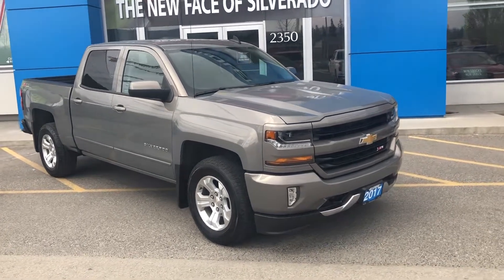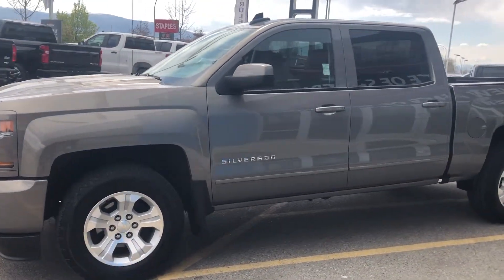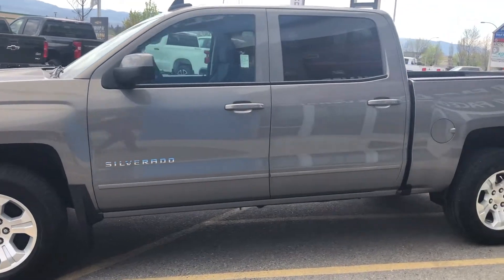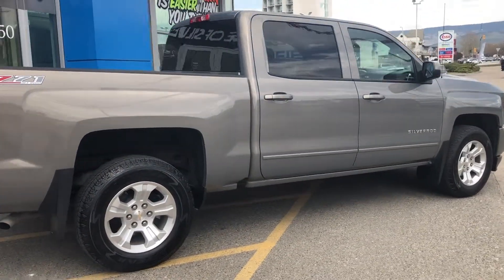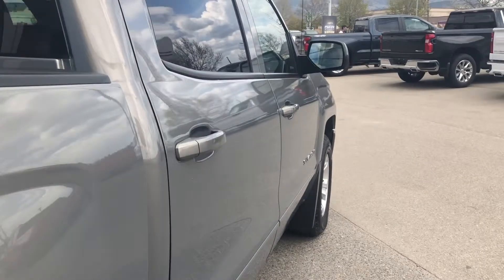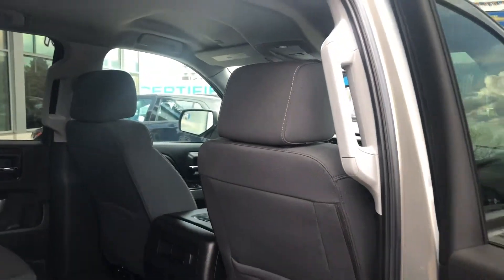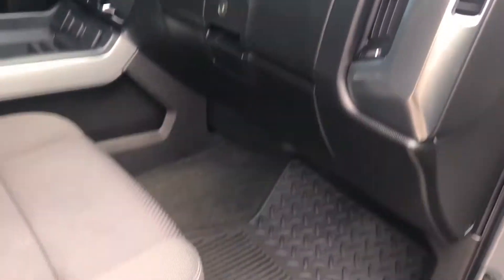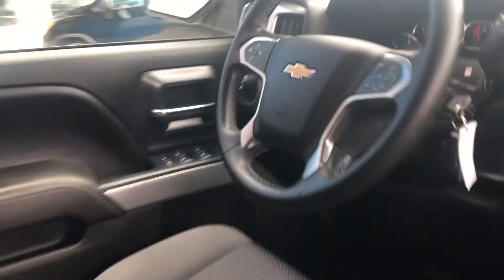2017 Chevrolet Silverado 1500 LT Heated Seats, Bluetooth, Back Up Camera 4x4 Truck Crew Cab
BC local, Certified Pre-Owned 4x4 truck with low km! Came to us because the previous owner upgraded to the new Silverado body style once his lease was up. Accommodates six passengers comfortably and includes remote keyless entry, heated front seats, Bluetooth capability, a back up camera, tilt and telescoping steering wheel, and EZ Lift & Lower tailgate. Under the hood, you’ll find a 5.3L V8 engine, providing a spirited, yet composed ride. This True North Edition Silverado’s four wheel drive allows you to go to places you’ve only imagined. It also comes equipped with the Z71 Off-Road Package and underbody shield for all around protection.

Chevrolet has maximized comfort and convenience with features like one touch power windows, climate control, a remote locking tailgate, power heated door mirrors, rear bumper corner steps, and a smooth leather wrapped steering wheel. An 8” touchscreen with Chevrolet MyLink is built into the dashboard puts the control centre to your media and settings a finger tap away. Premium sound drives six speakers, providing you and your passengers an exceptional audio experience. Additional audio features include a radio data system, CD player, MP3 decoder, and steering wheel mounted audio controls.

Once inside, the attention to safety and security in this truck is obvious. You’ll always appreciate maximum visibility with this Silverado’s high intensity discharge headlights illuminating your path. With electronic stability controls supplementing mechanical systems, you’ll maintain precise command of the road way. The 2017 Silverado 1500 LT keeps you safe with features like trailer sway control, a tire pressure monitor, brake assist technology, rear window defogger, four wheel disc brakes with ABS, and more!

Treat yourself to a test drive in this 2017 Chevy Silverado 1500 LT Crew Cab Truck!

Stock # : UT280550